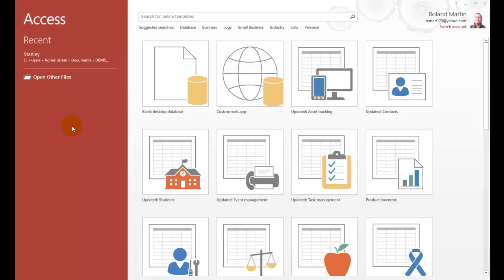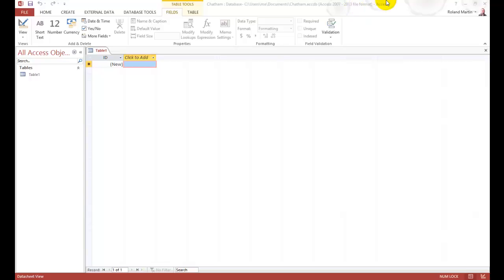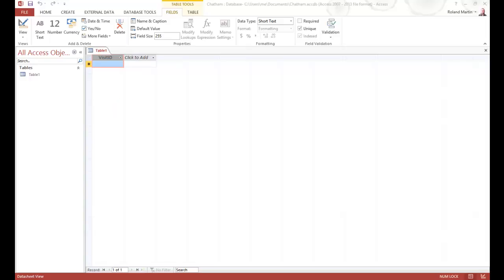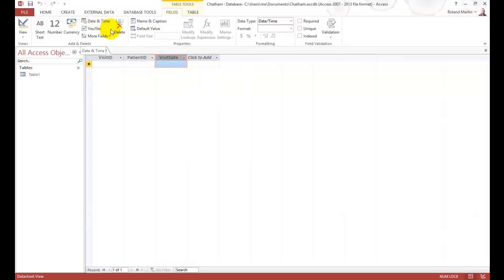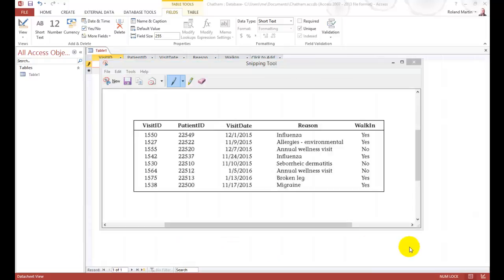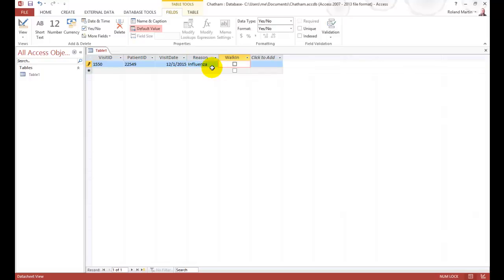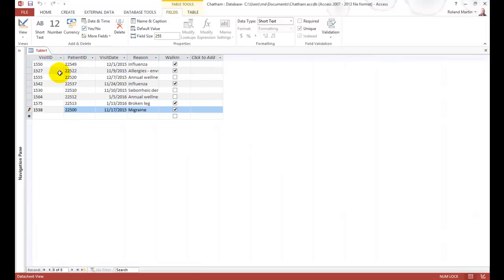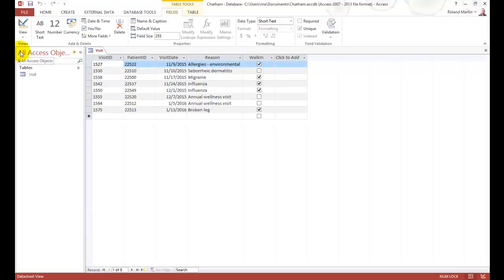Tutorial 1 - Creating a database pt 1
Microsoft Access 2013 - How to create a table, query, form and report.